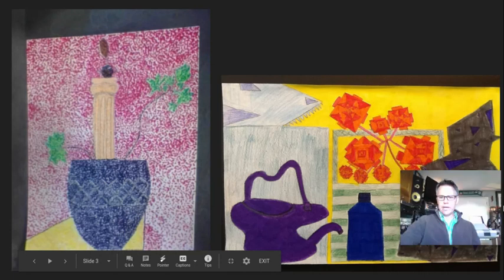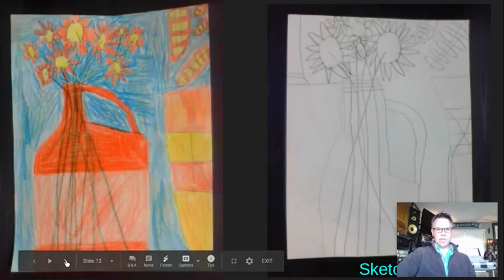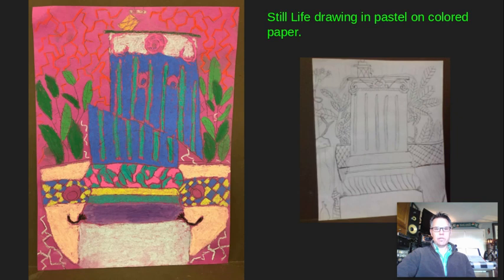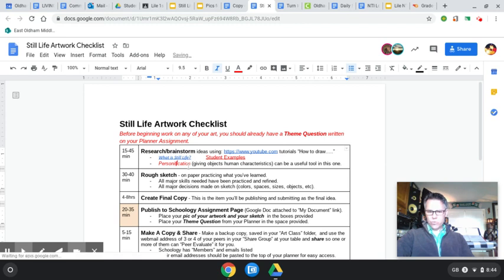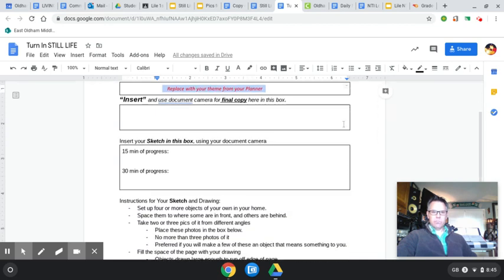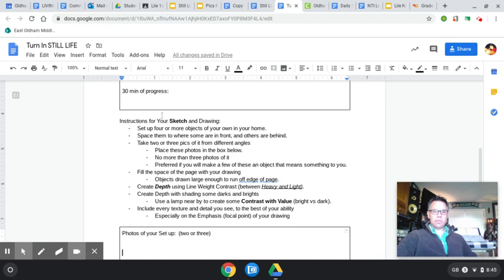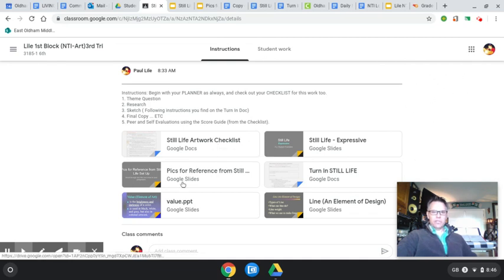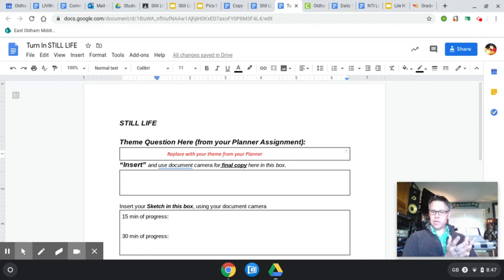Inst VID Day 18 & 19: Apr 15, 2020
Intro to and Instructions for Still Life Assignment